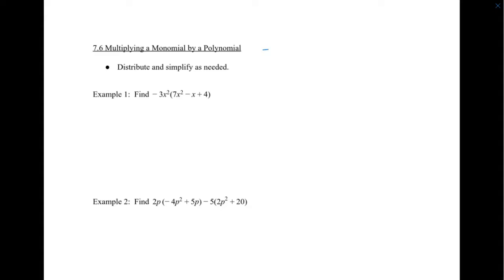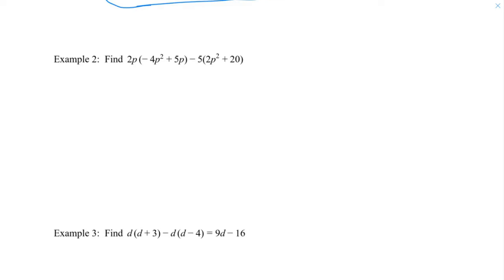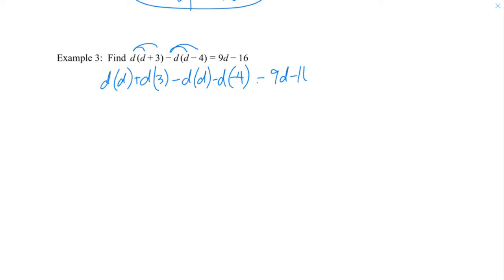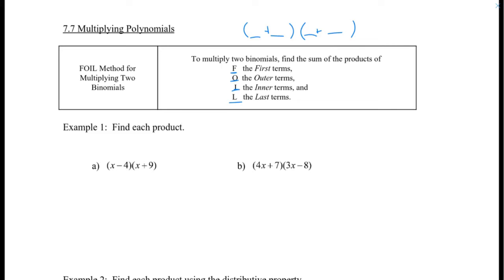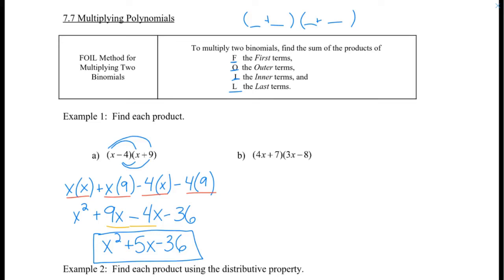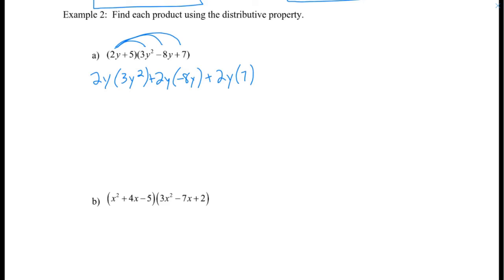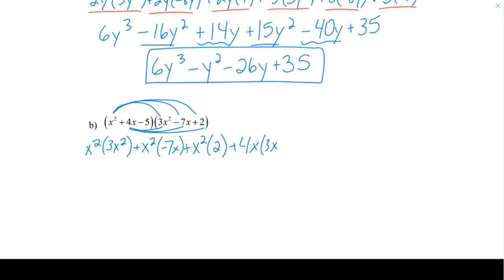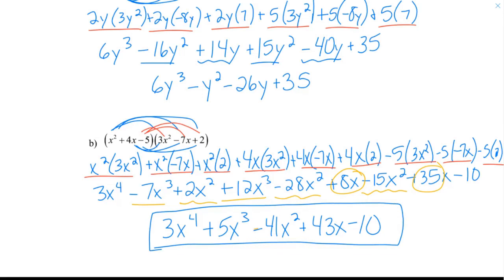7 6 7 7 Multiplying Polynomials using Distribution